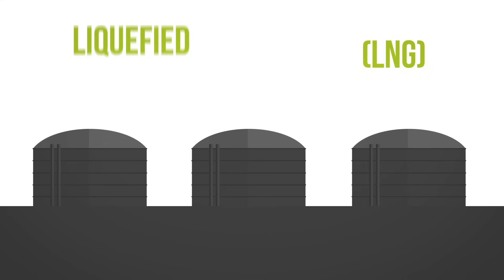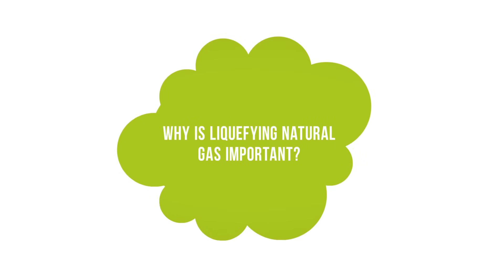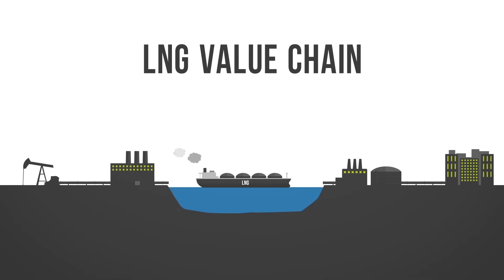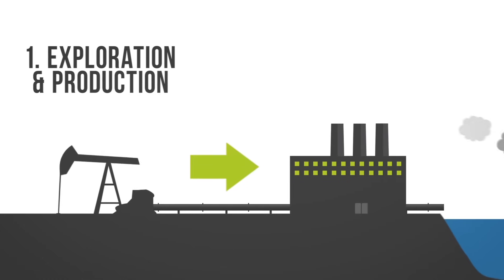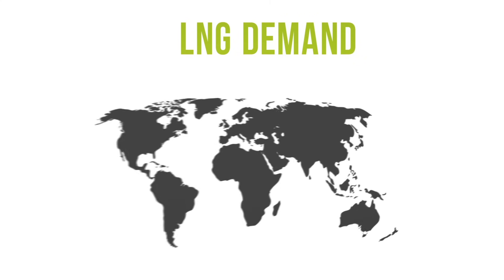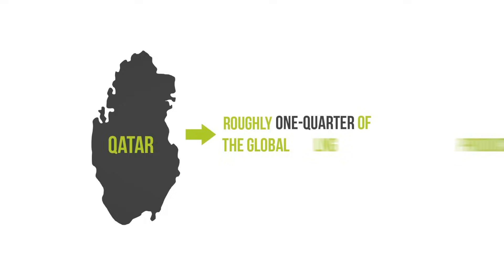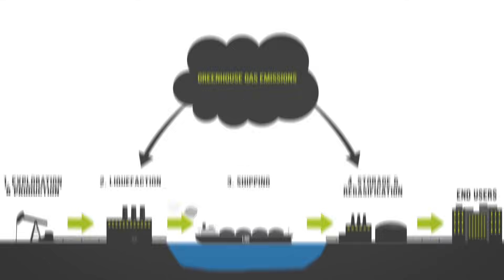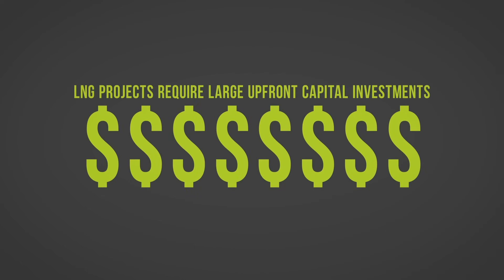Liquefied Natural Gas (LNG) 101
Liquefied natural gas (LNG) is natural gas that has been converted liquefied for ease of storage or transport.